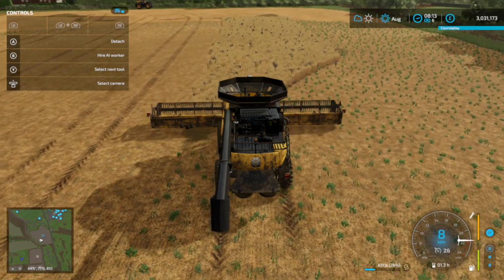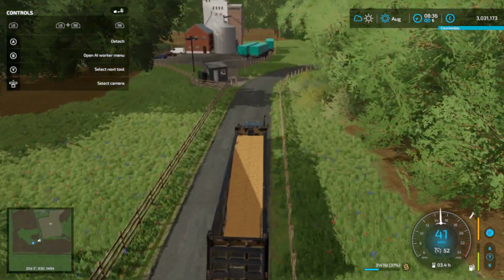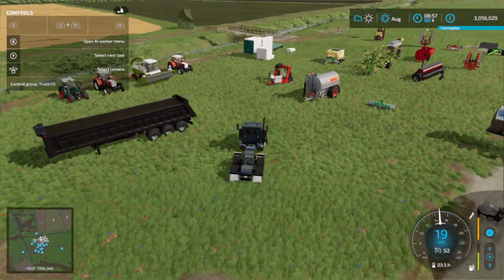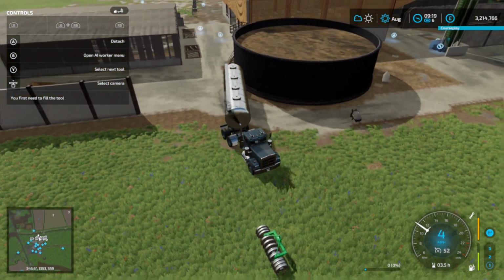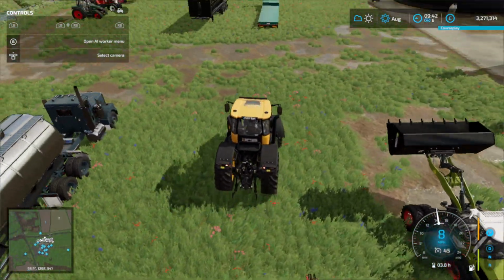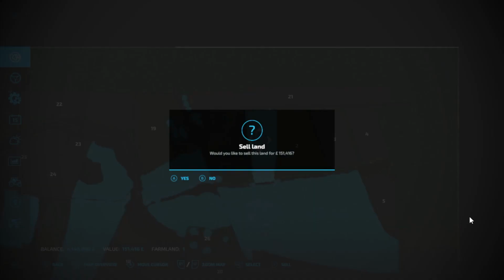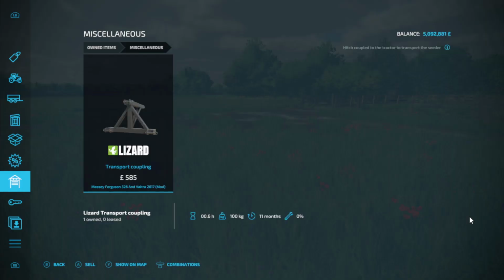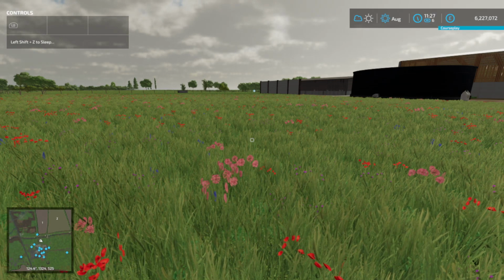THE FINAL EPISODE - FARM SALE | FARMING SIMULATOR 22 - Ballam Road Dairy Farm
The final episode ever on the ballam road lets play - the harvest is in and its the big farm sale - what will be the final total?